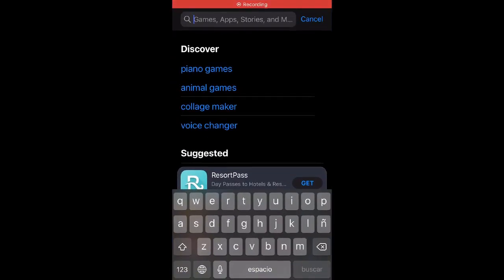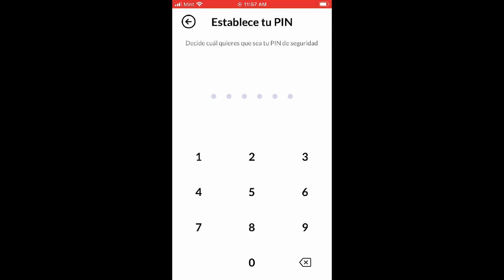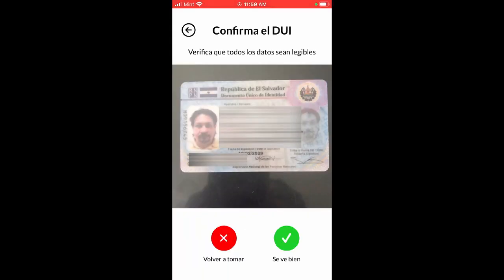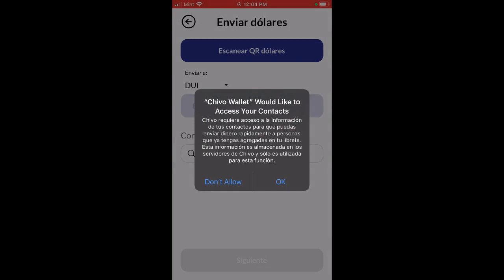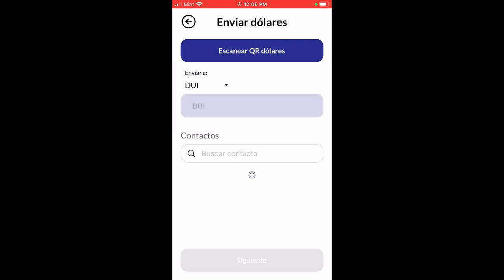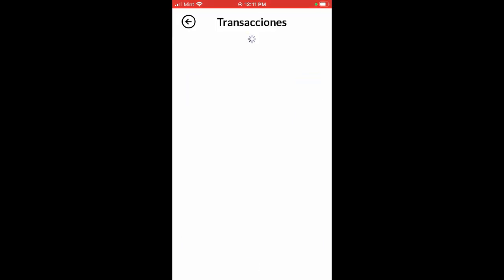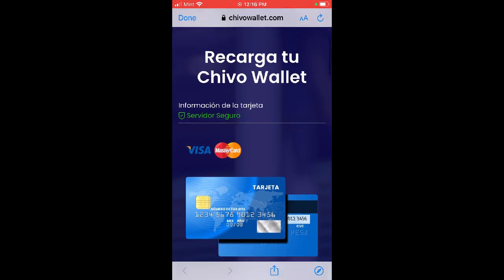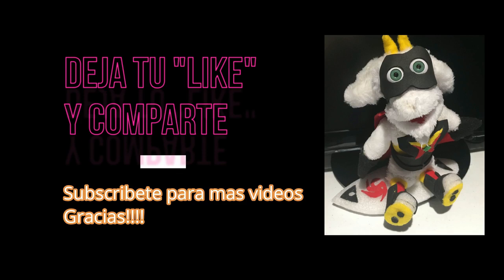How to get $30 in Bitcoins FREEEE!!!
Tutorial about how to download the new Chivo App to get free money from El Salvadoran Chivo App in Bitcoin. Available at the App Store, IOS, Google Play and Huawei app store.

You will be helping this channel grow and support the birth of a real super hero, before it takes over the world. Thank you from your support!